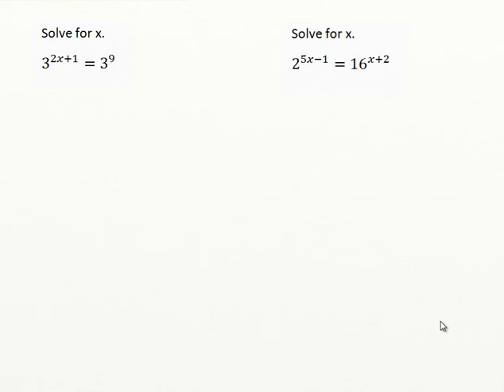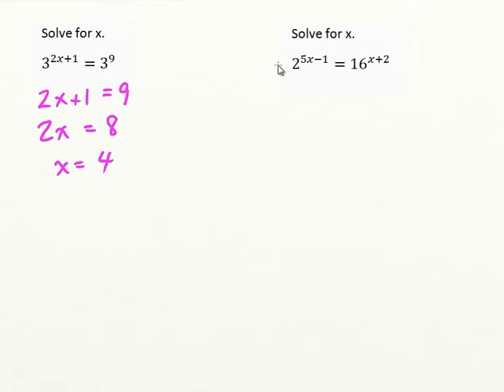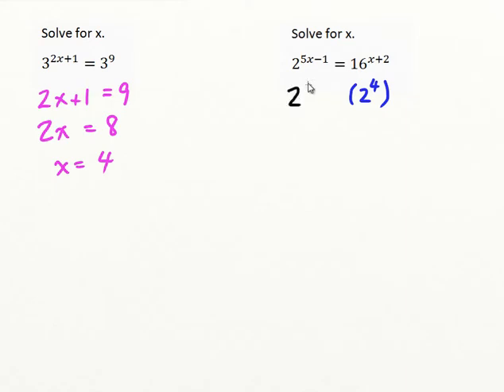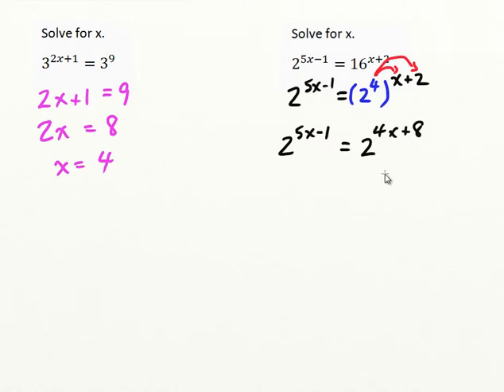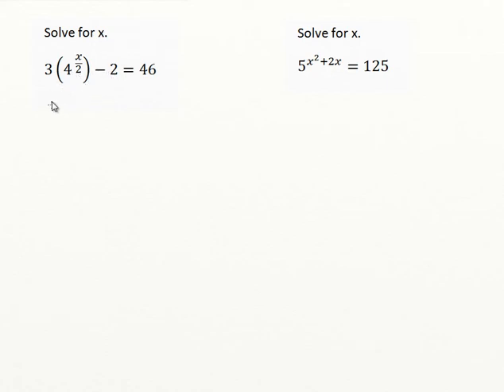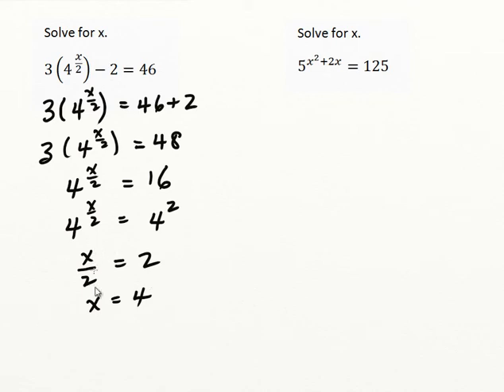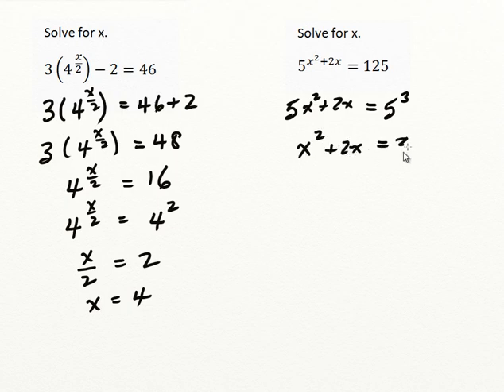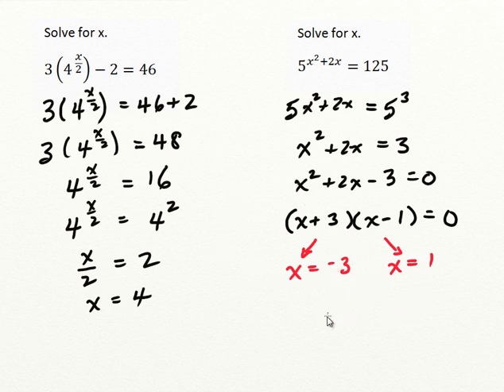Solving Exponential Equations